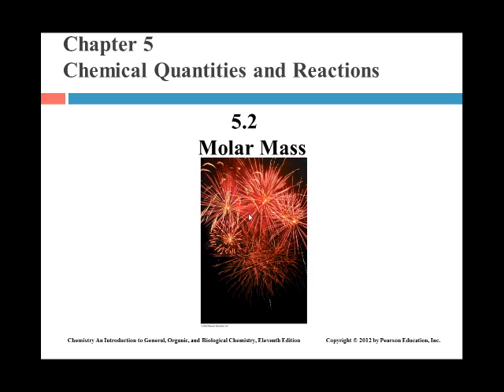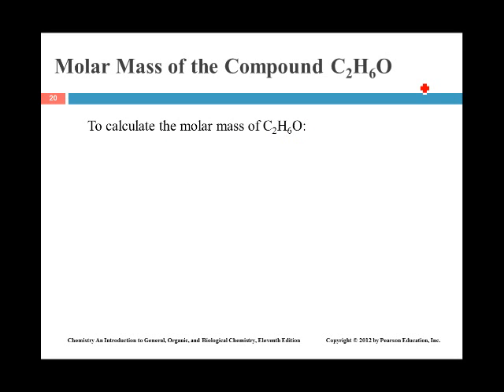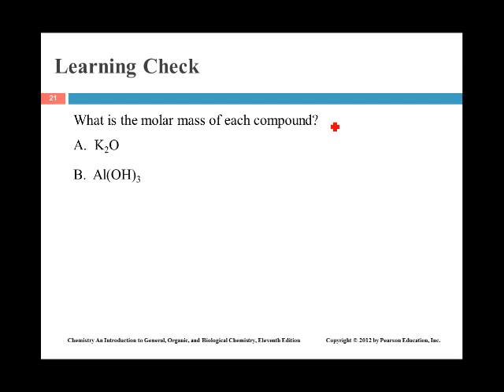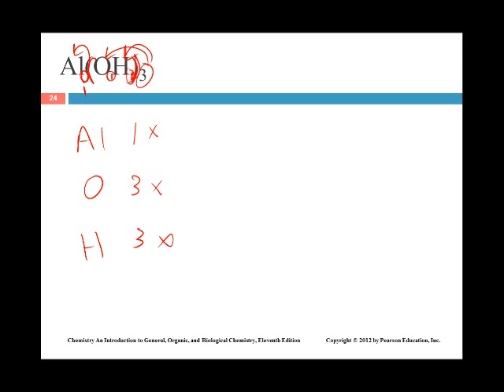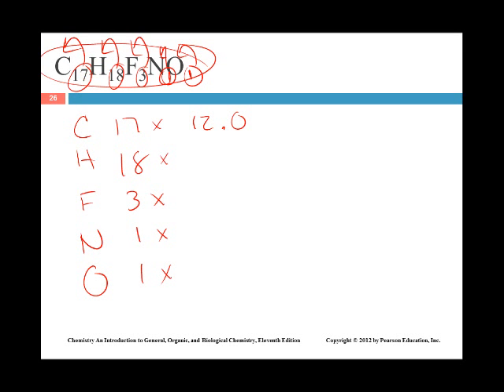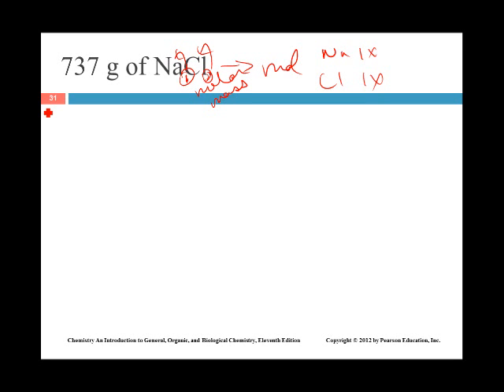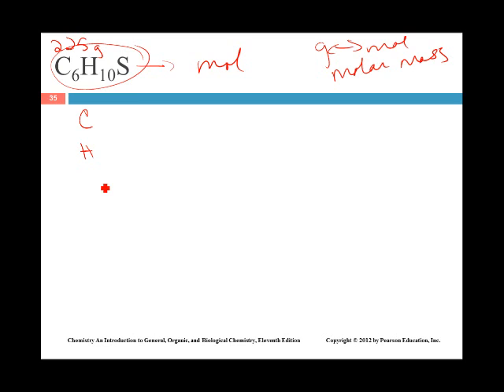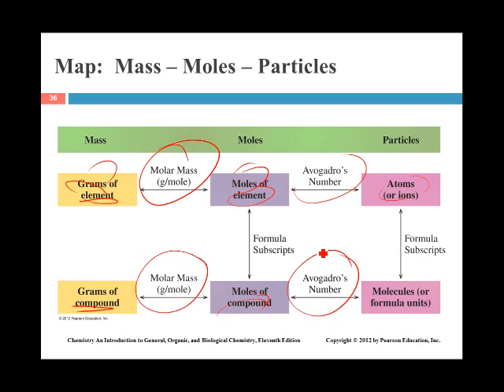Molar Masses.wmv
This vdeo explains how to calculate molar mass.